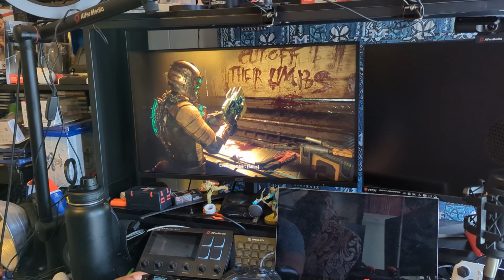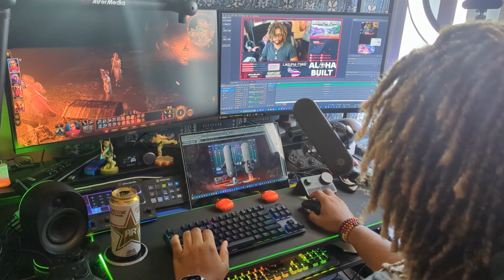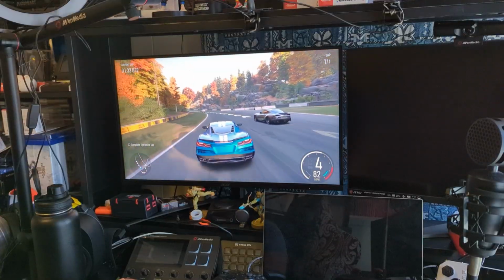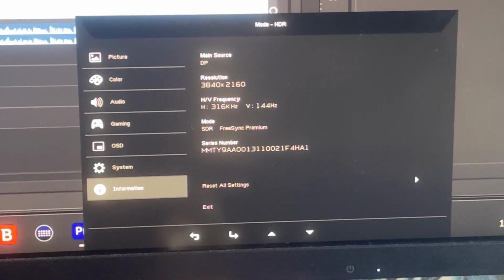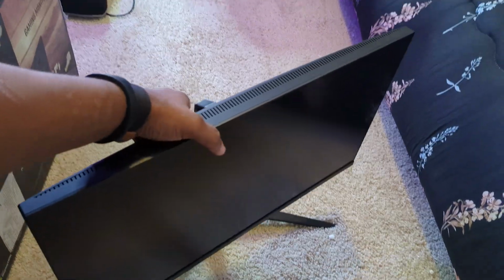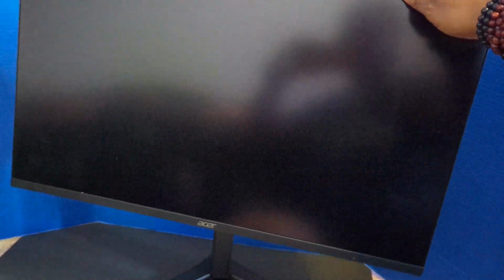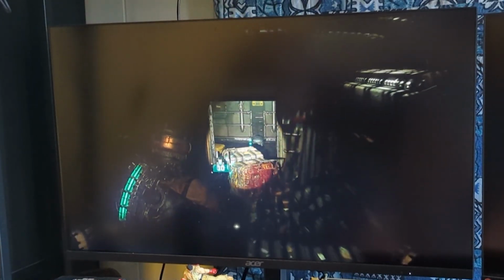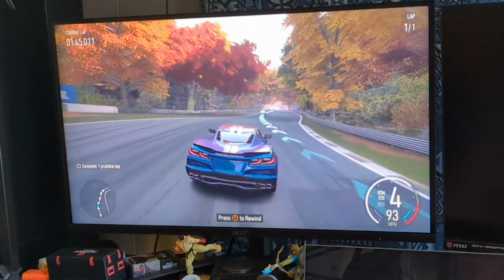Should You Buy This AFFORDABLE 4K HDR Gaming Monitor? | Acer XV275K P3 Review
Save BIG on games for your Steam Deck at the following sites!

Sony A6000
AVerMedia Capture Card
AVerMedia Webcam

AUDIO:
Mic 1 - Neat King Bee II
Mic 2 - Neat Worker Bee II
USB Audio Interface 1
USB Audio Interface 2
Rode Wireless Go

MISC EQUIPMENT:
Stream Deck
Studio Mic Arm
Studio Mic Stand
Rode Headset